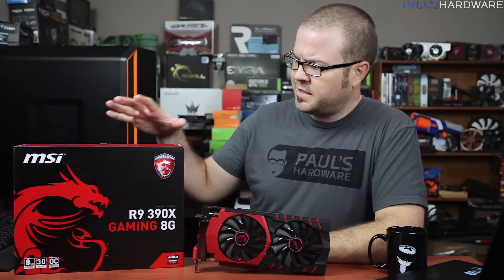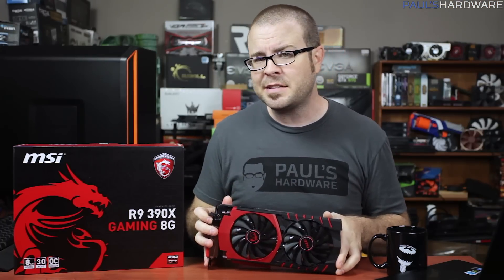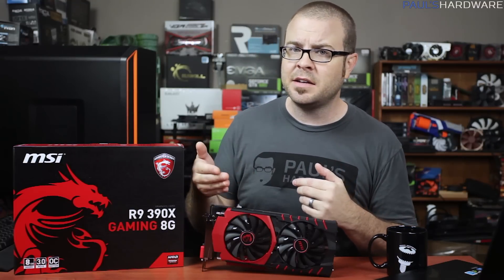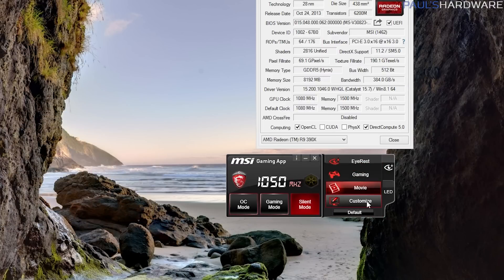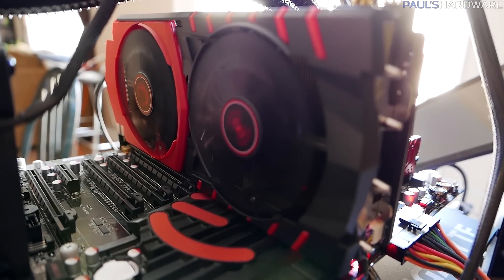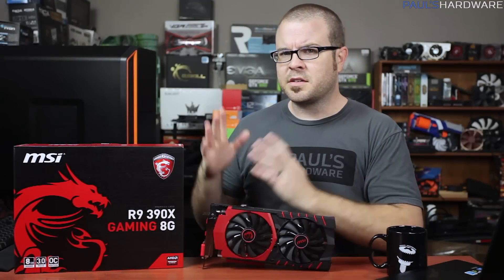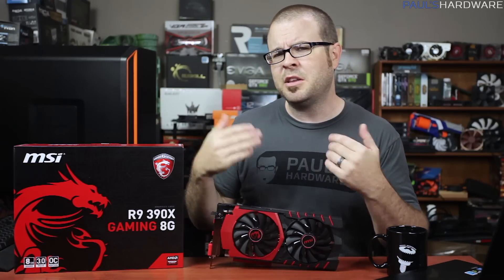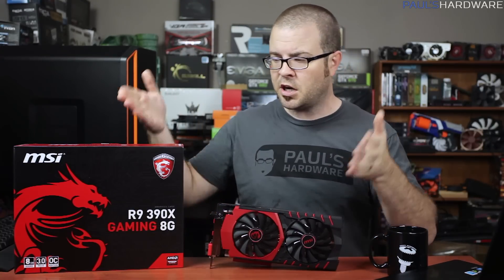How Fast is the R9 390X?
MSI R9 390X Gaming 8G Review + Benchmarks vs GTX 970 & 980
MSI R9 390X: | BENCHMARKS: 6:39